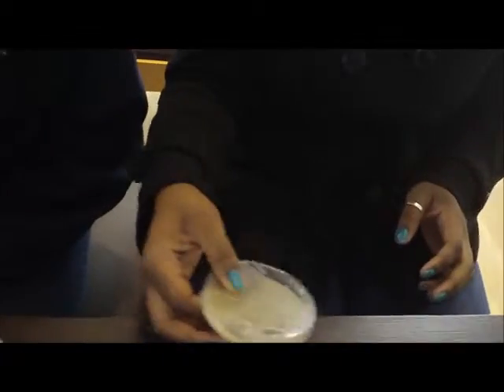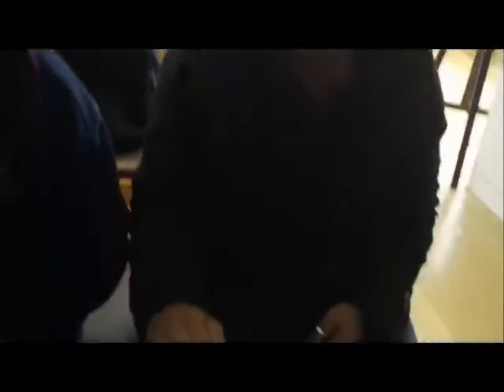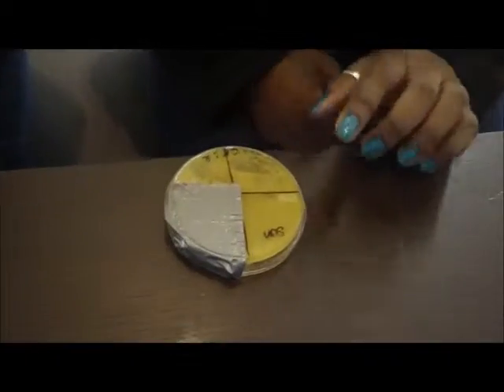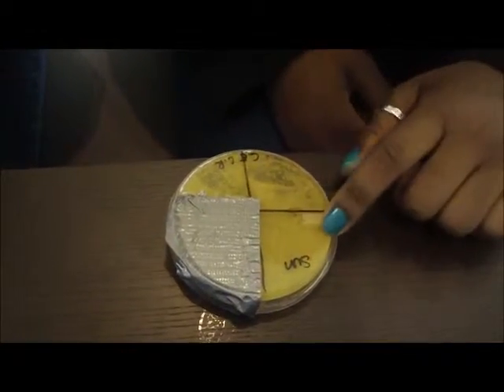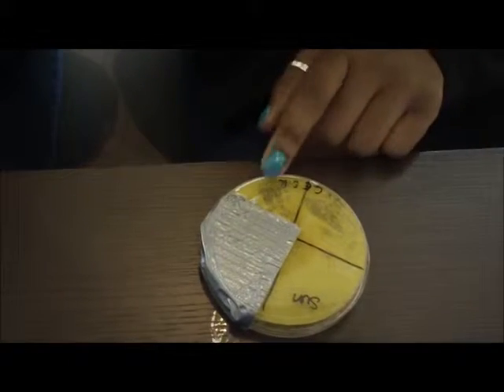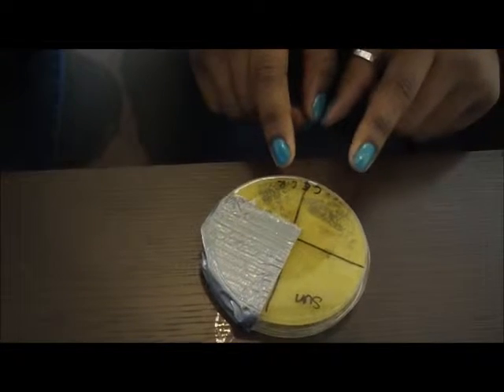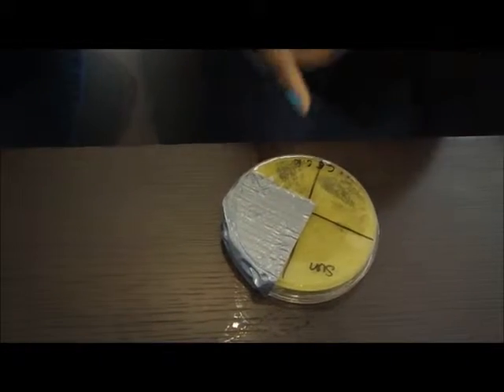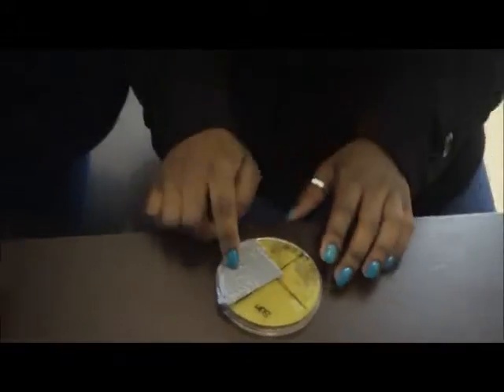Media Team- Nathy and Courtney-- Sunscreen Run Down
A description of what happened after we did our sunscreen lab with the Media Team! :]